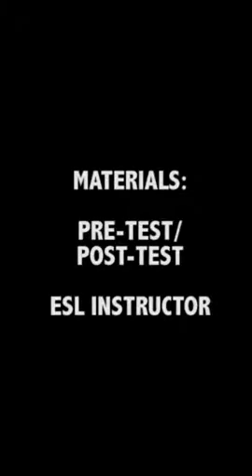ED PS 3030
Action Research Project - ED PS 3030